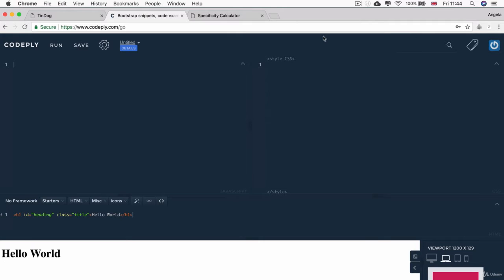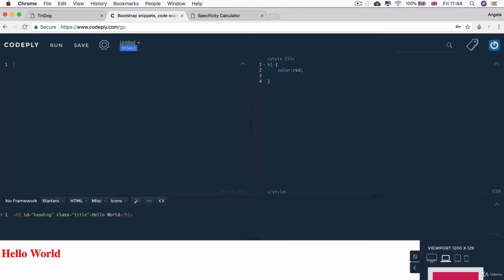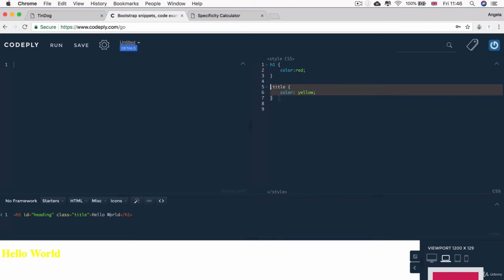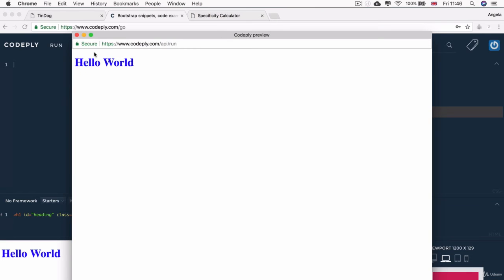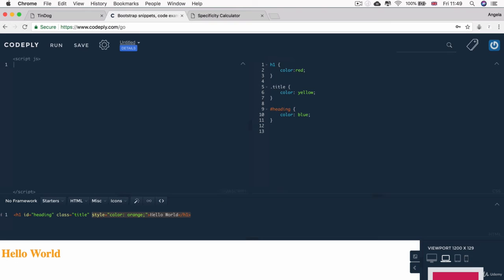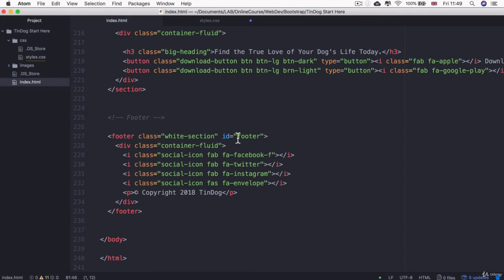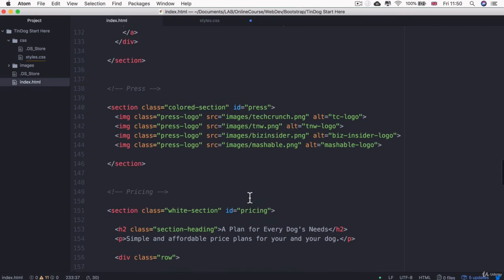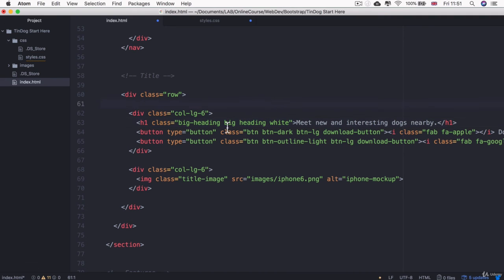Advanced CSS Selector Priority